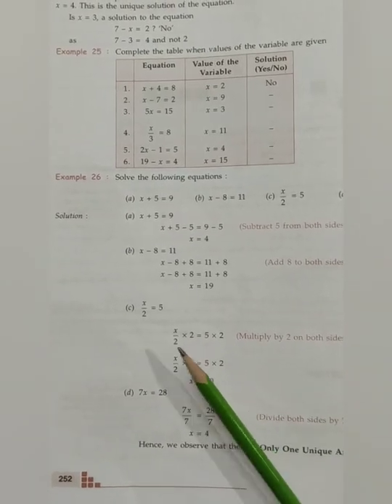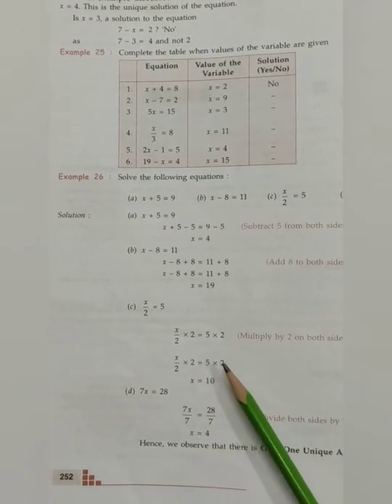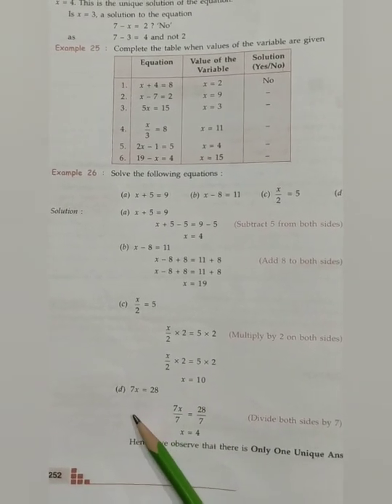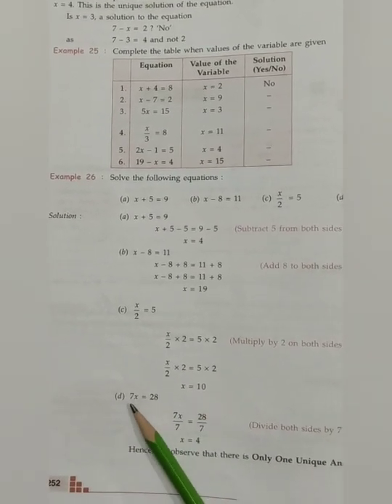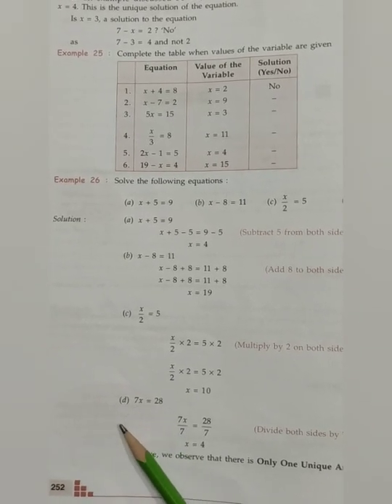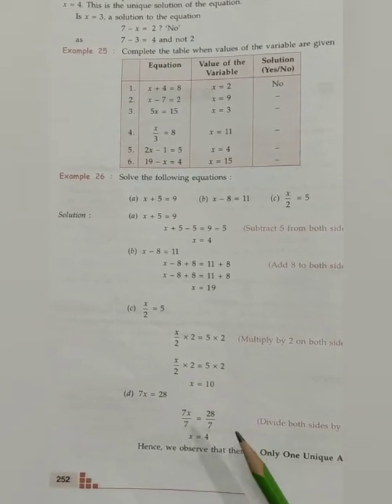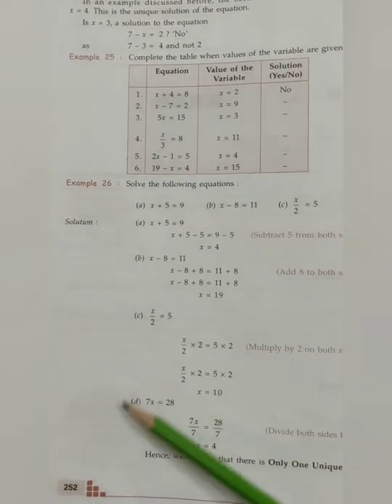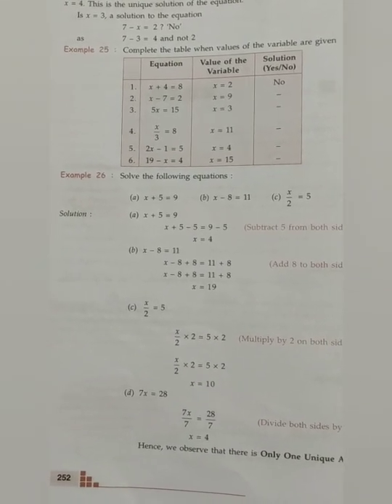STD-6, MATHEMATICS, CH-11, VIDEO-5